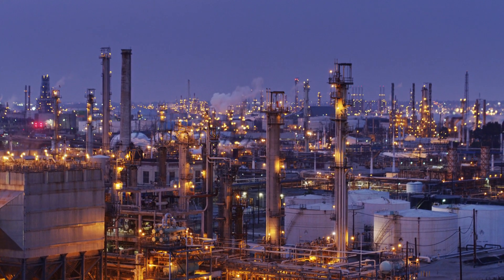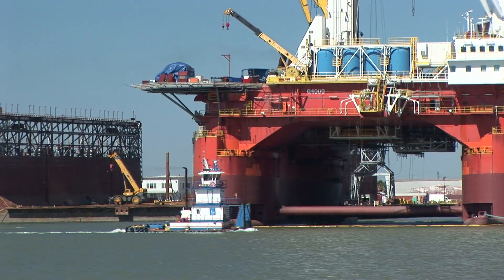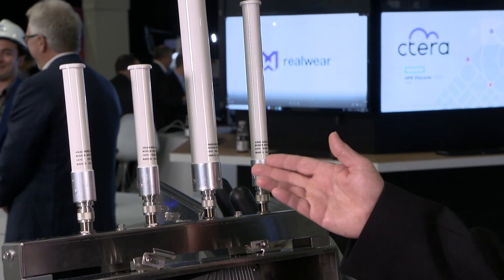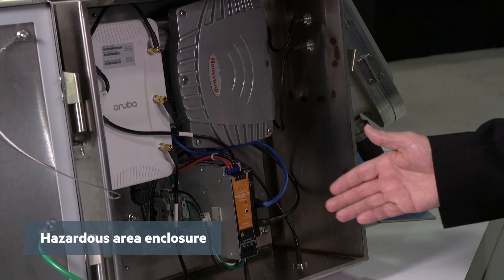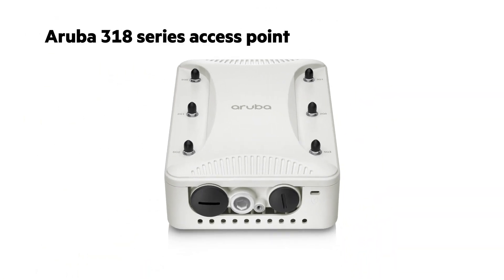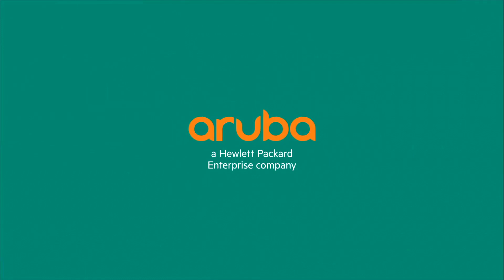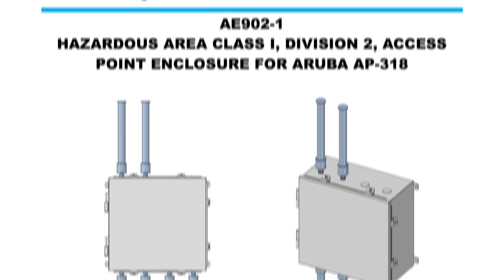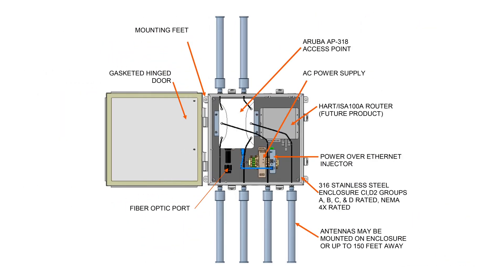Analynk Wireless and HPE OEM Solutions: Innovative Solutions with Aruba Networks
Learn how HPE OEM Solutions with HPE Aruba help Analynk wireless develop innovative products for hazardous areas on a global scale. and arubanetworks.com.